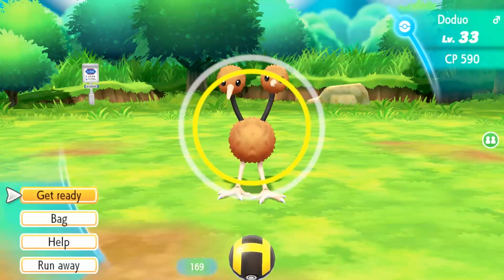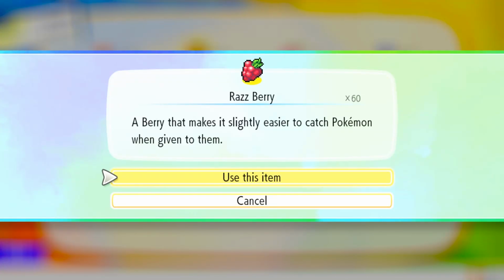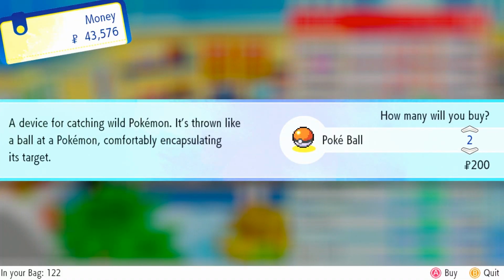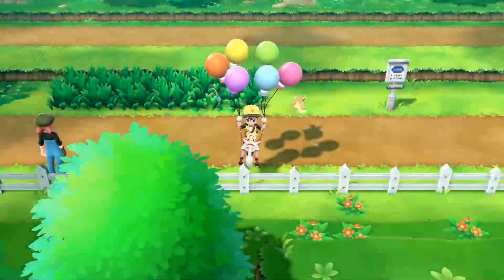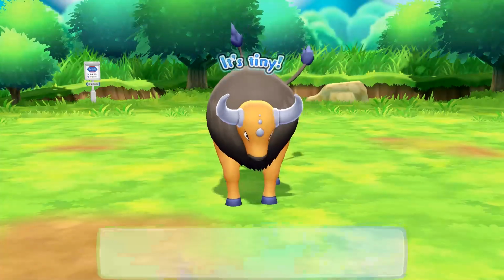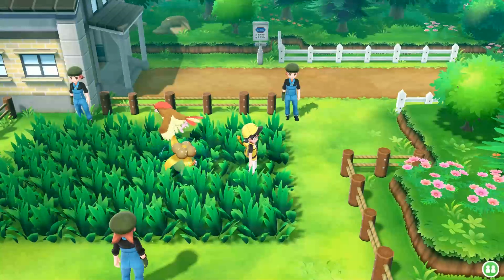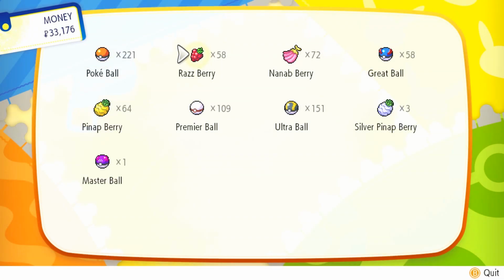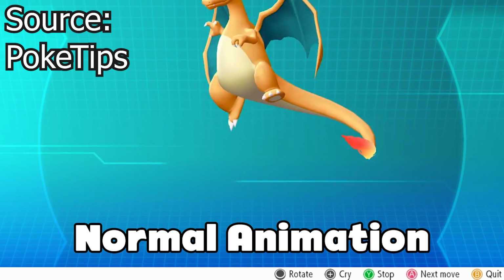The ULTIMATE Shiny Hunting Guide | Pokemon Let's Go Pikachu & Eevee